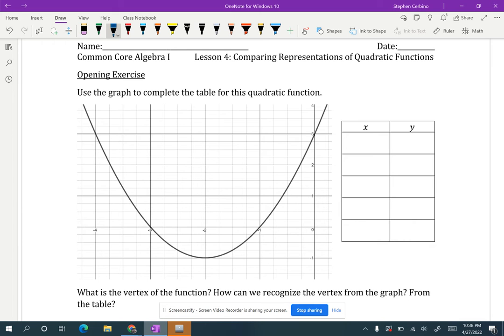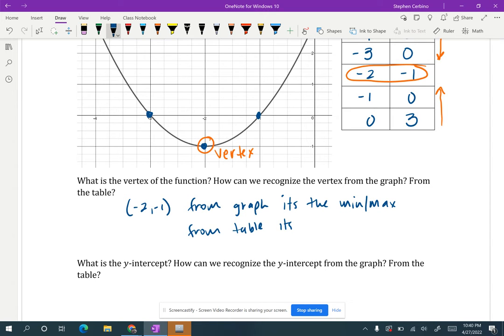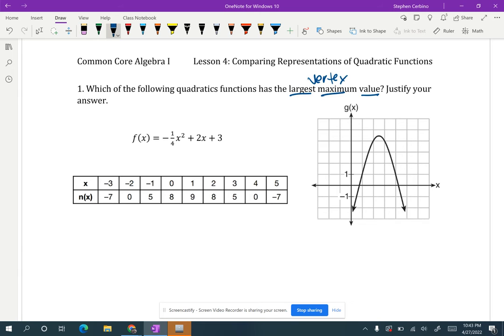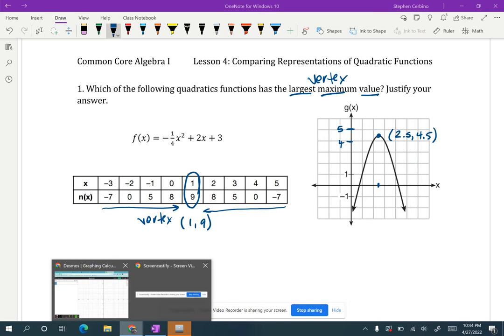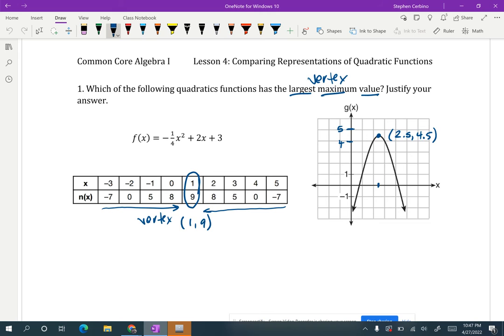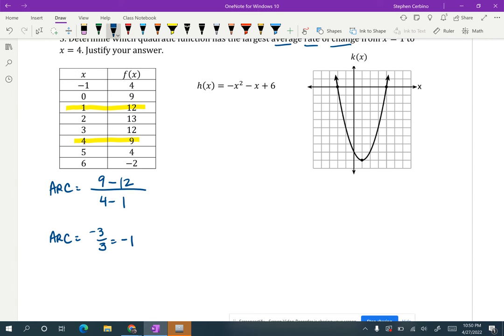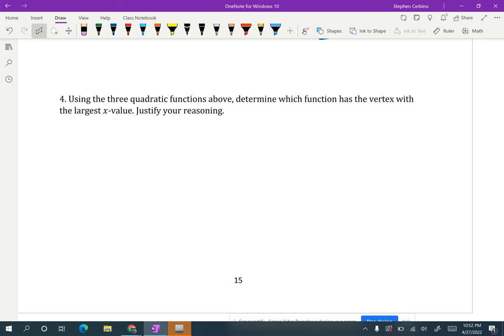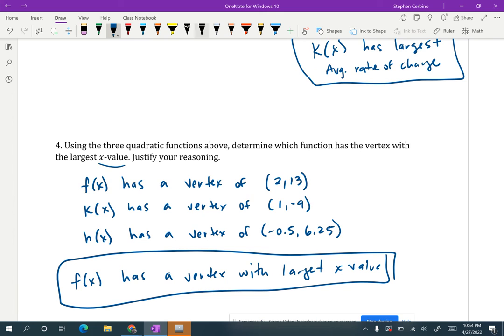Algebra Unit #9 Lesson #4